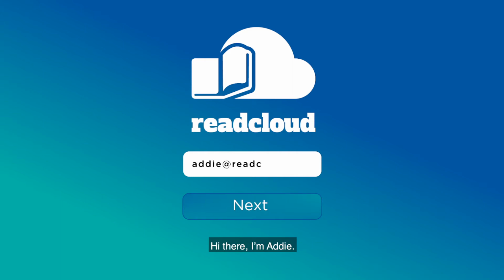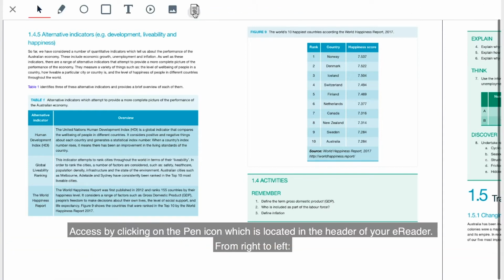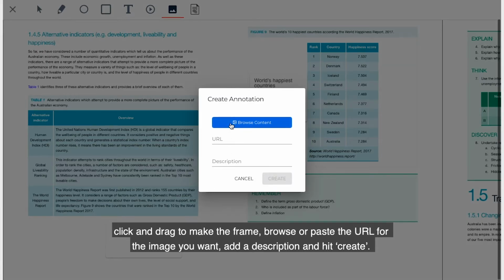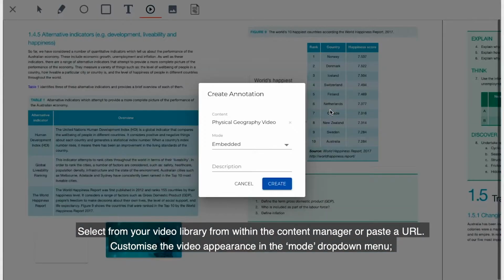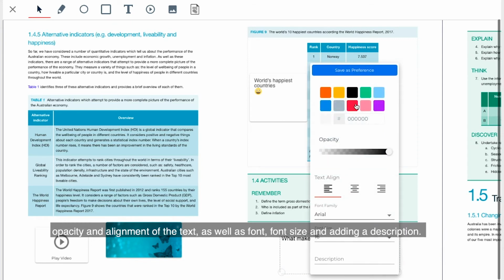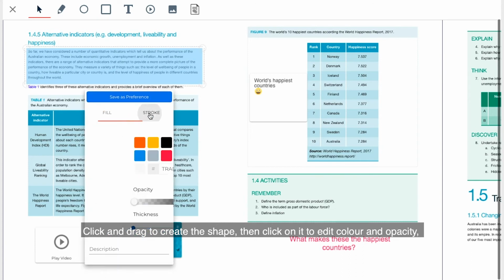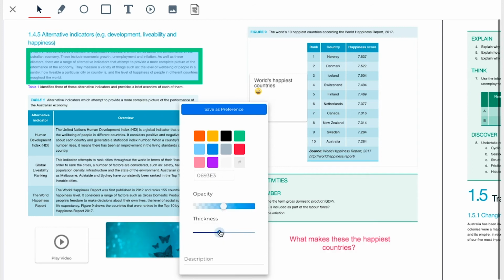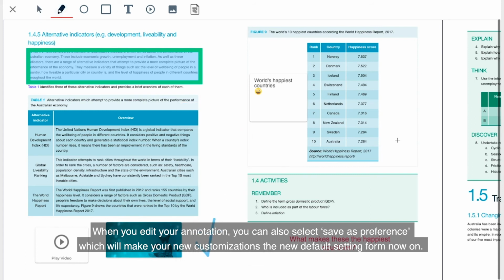For teachers: using Enhanced Annotations on ReadCloud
In this video tutorial, we will step you through ReadCloud’s enhanced annotations features. You will learn:
1. How to add drawings and shapes?
2. How to add text, images and video?
3. How to customize your annotations?